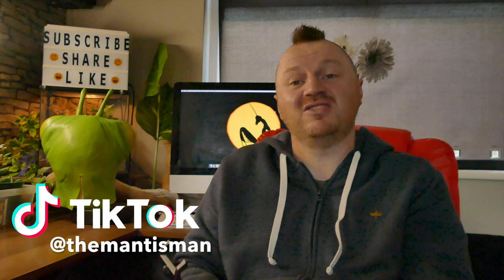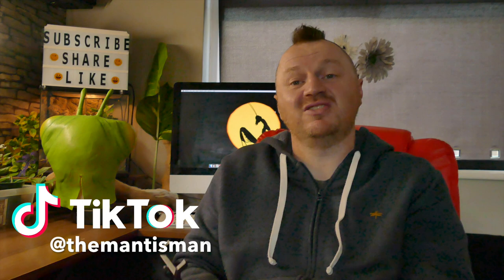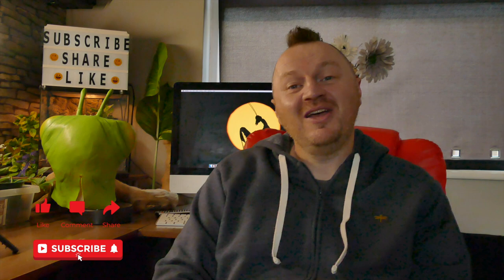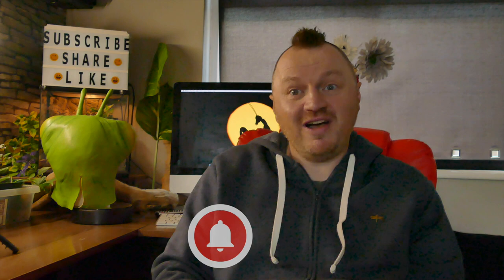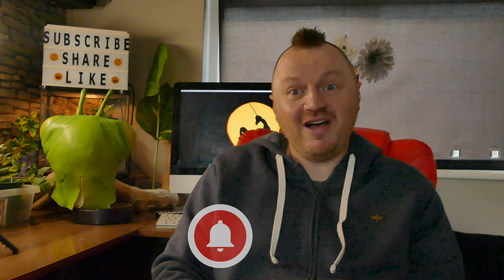Vietnamese Ghost Mantis - Paralepharis kuhlii asiatica.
Vietnamese Ghost Mantis - Paralepharis kuhlii Care

Hi folks welcome back to our second praying mantis video of season 2 2021.Today we will be taking a look at how to keep a Vietnamese Ghost Mantis - Paralepharis kuhlii. Thanks.

A great species however than can be very nervous. I purchased this from Mantis Marvels & will pop in the links here below to their website where I purchased, I will also add a link to their wonderful Facebook page and their Facebook group, somewhere for new keepers and experienced, so please head on over folks and show them your support there is lots of posts and people there to help and advise when needed.

Temps for this species, I keep my Paralepharis kuhlii  Mantis between 24-28c during the day, and allow a temperature drop to 20oC at night.

Humidity, spray the side of the enclosure every other day, they like it the humidity between 40-80%, make sure the enclosure drys out in between spraying, as if it's too humid for extended period of time this can kill the mantis.  Remember to always have ample room for you mantis to moult, I always like at least 4 times its height or more and 3 to 4 times it's width, that said putting small mantises in very large enclosure is a no, remember they need to find their prey.

MANTIS MARVELS
Mantis Marvels Website UK

Busy Bee Prints UK
Etsy